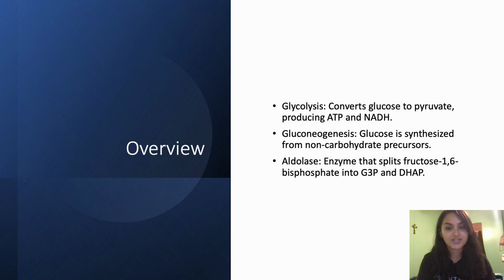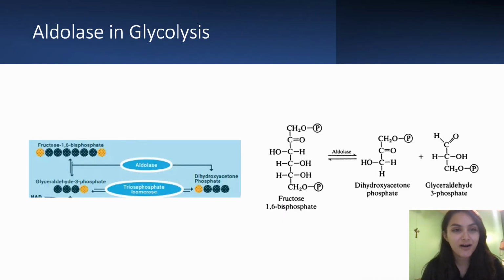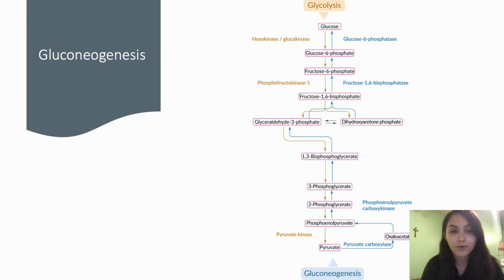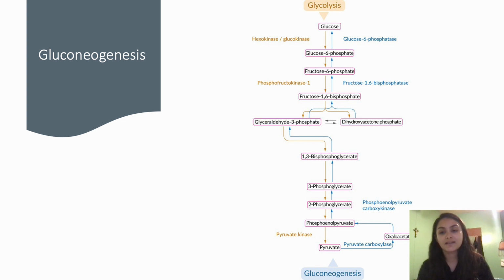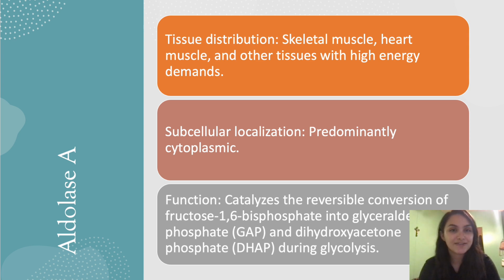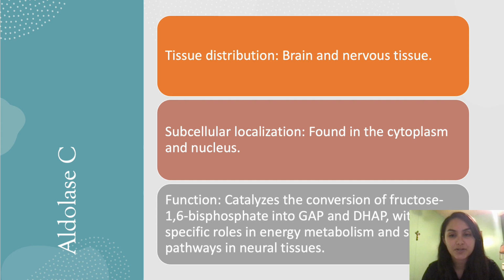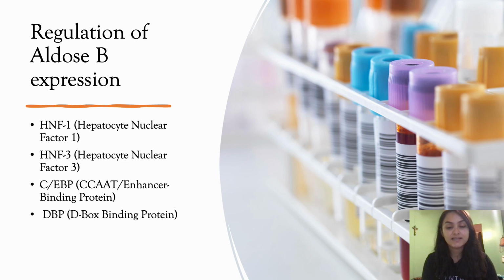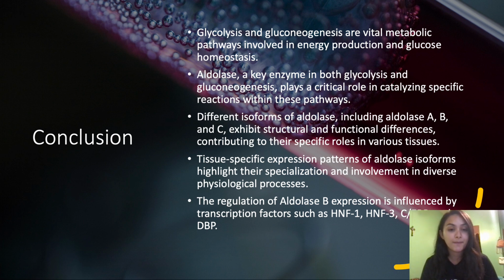Glycolysis, Gluneogenesis and Aldolase Gene Expression